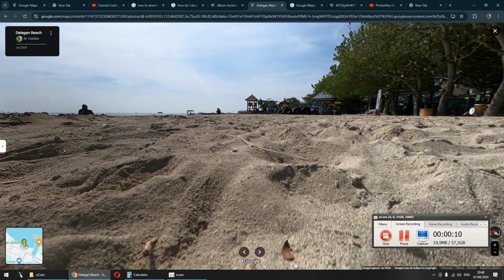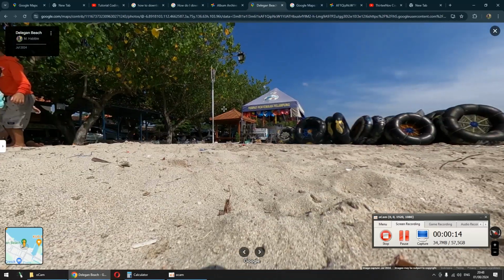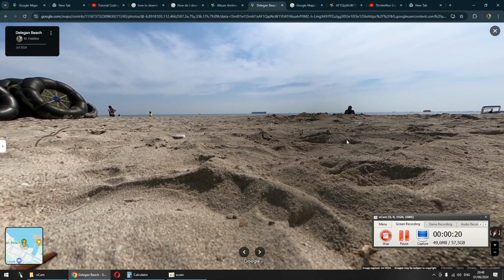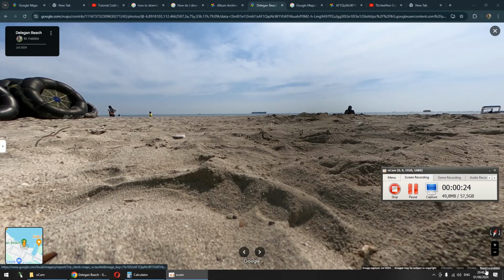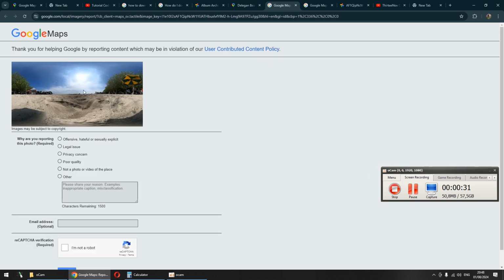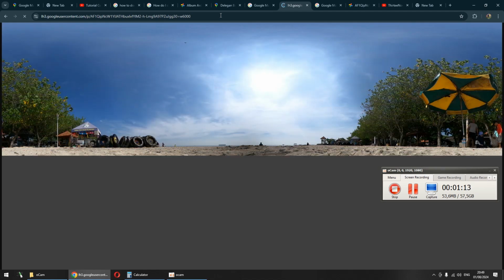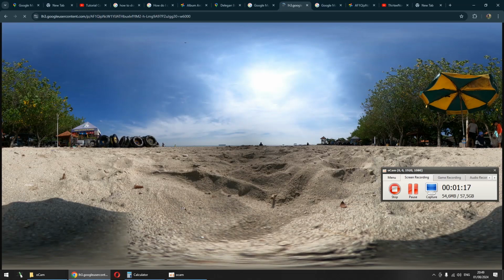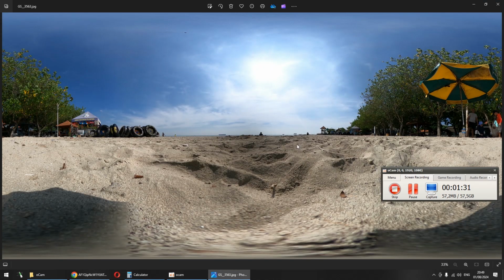How to download 360 panorama image from Google Map in full resolution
Personally I upload my 360 equirectangular photos to Google Map. But I don't know how to download it back to my computer. But now I found a way to download it.

To watch the entire related videos about How to make 360 Panorama Virtual Tour in Unity, check out this tutorial playlist